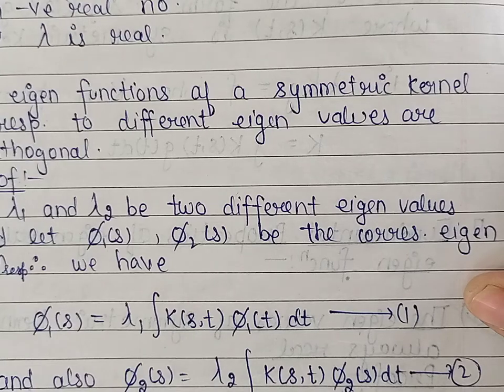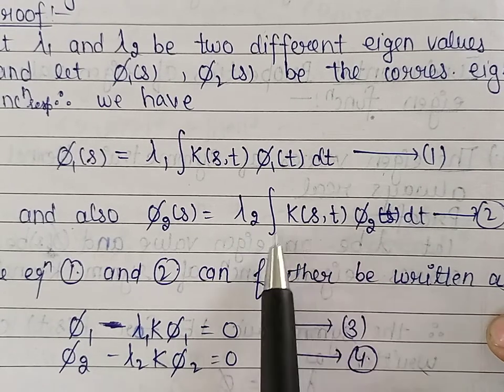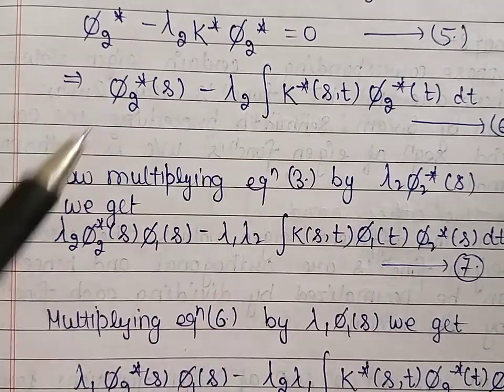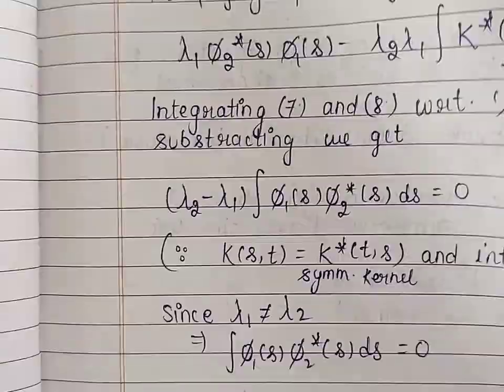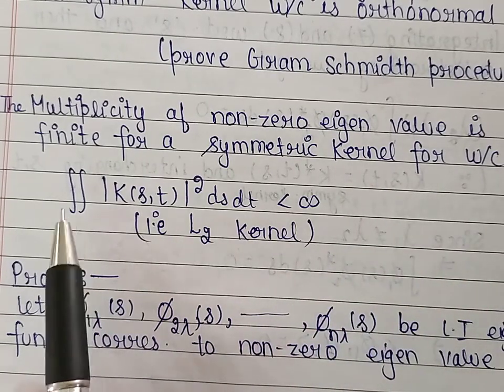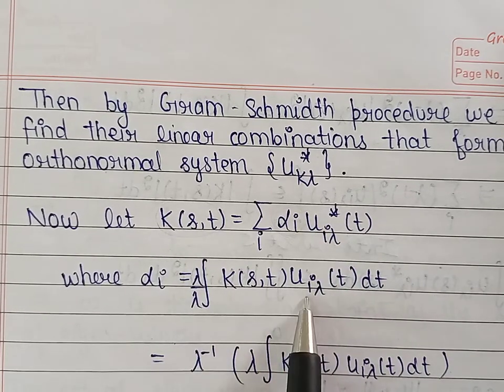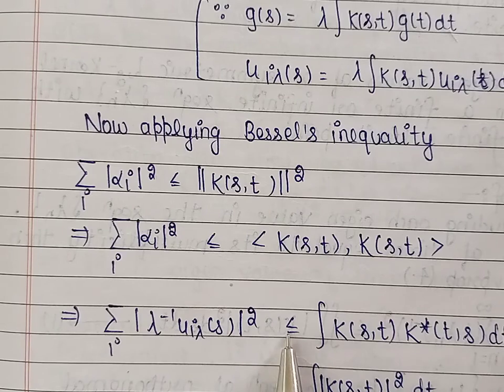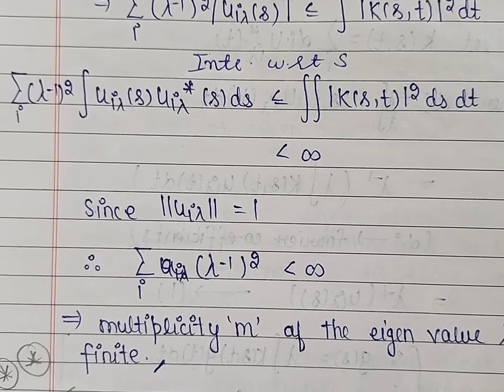Sec 3 lec 3 lntegral eq